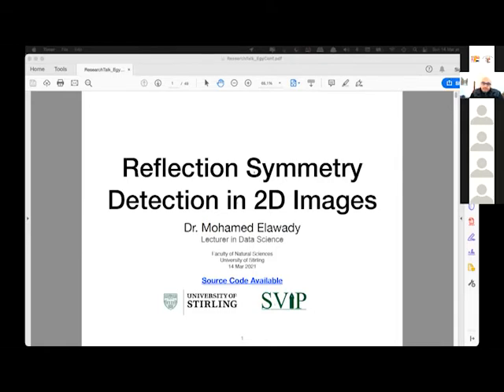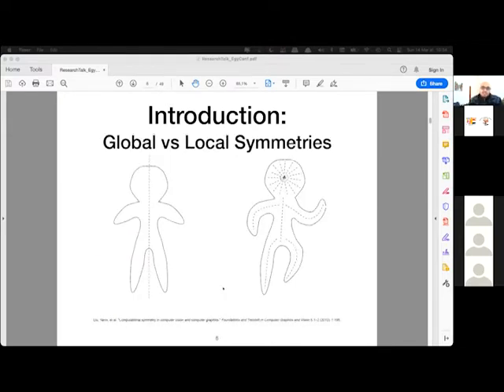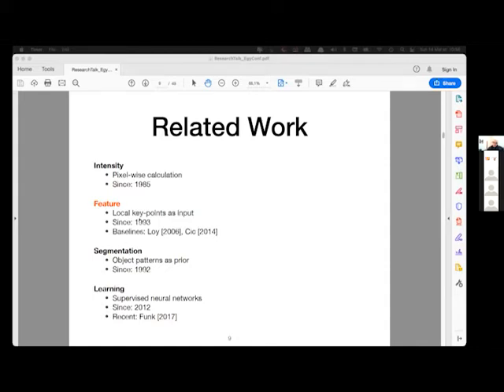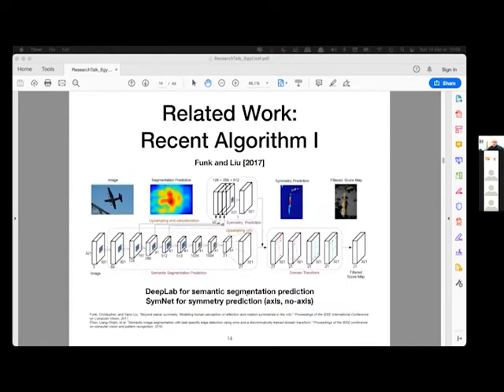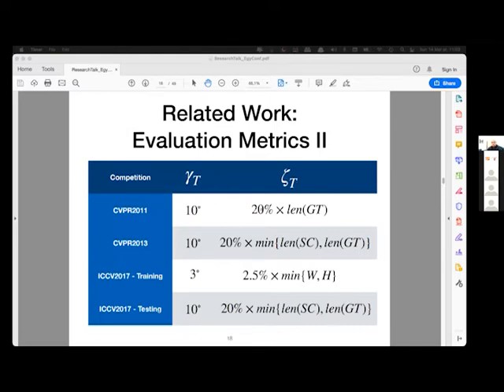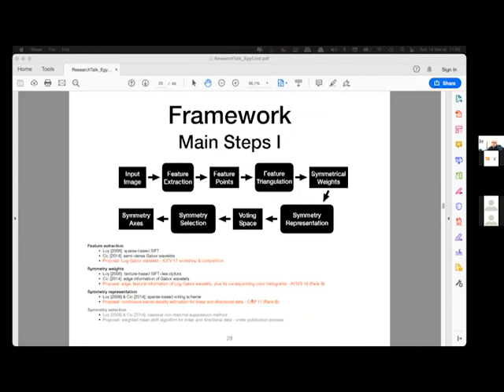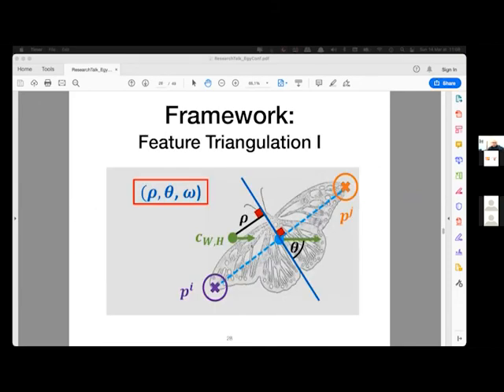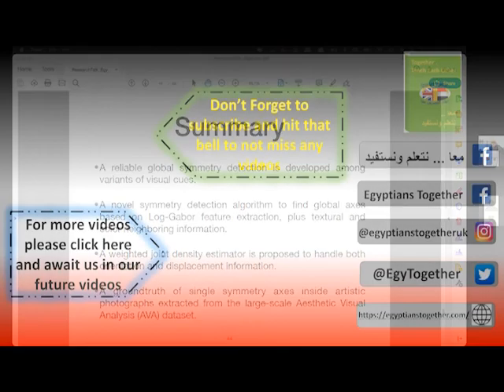ETU-EAT Conferance - Reflection Symmetry in 2D Images